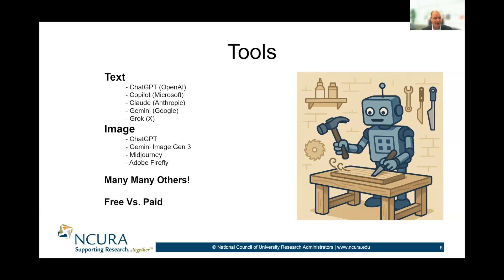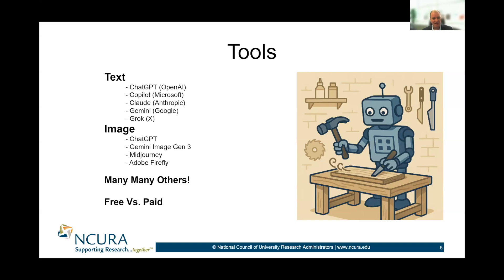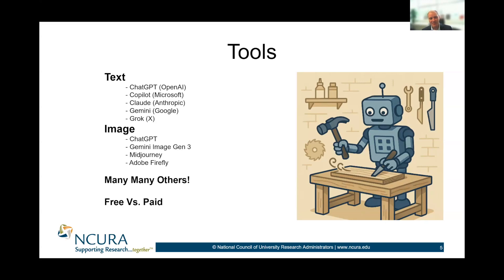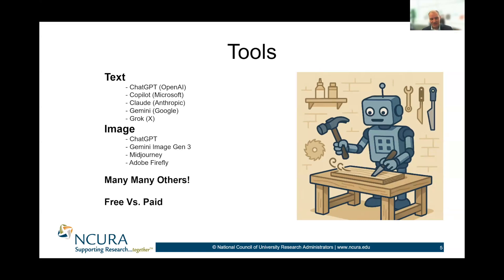AI Tools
Dan Harmon, University of Illinois Urbana-Champaign